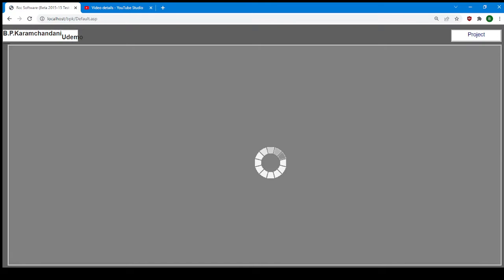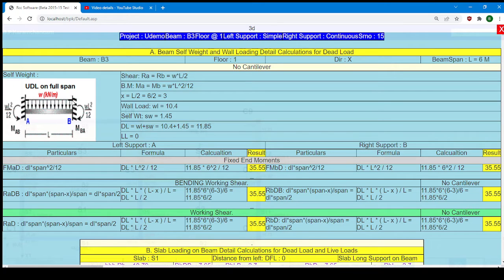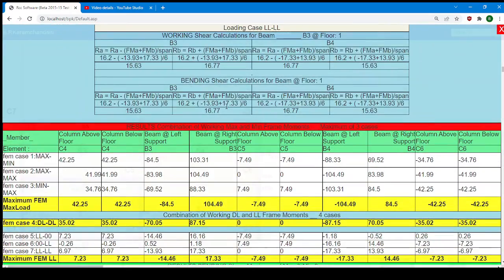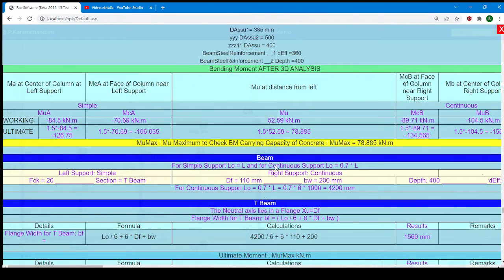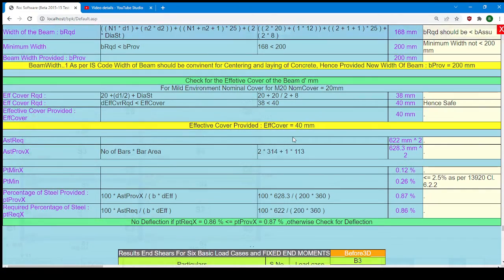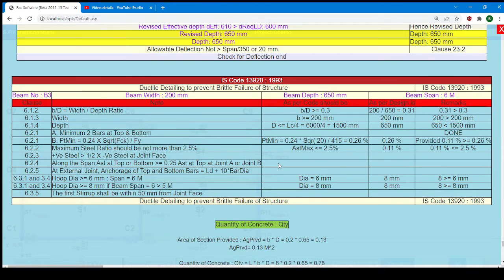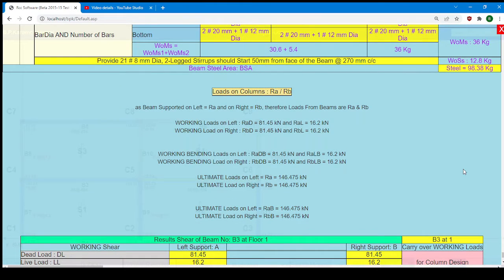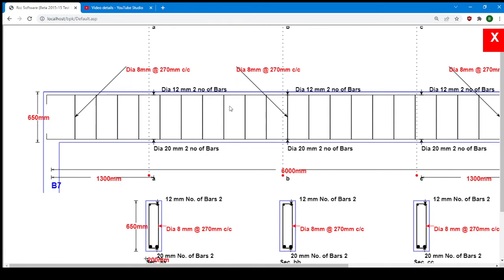MvDad com Beam Demo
Beam Demo